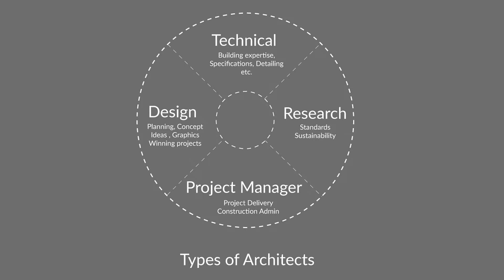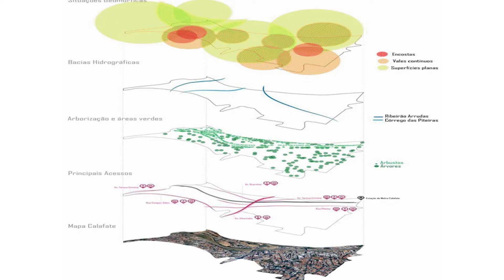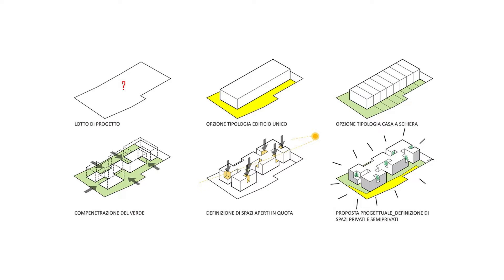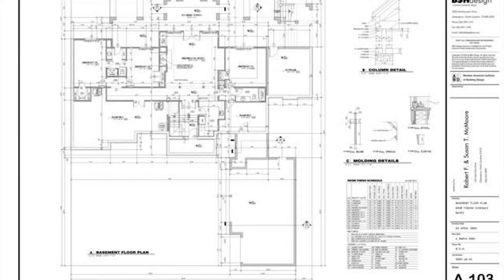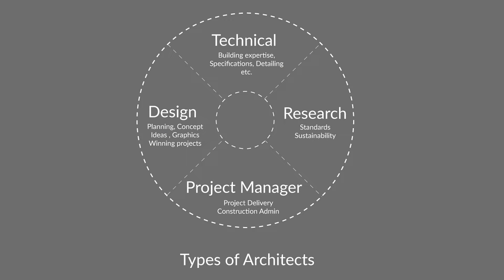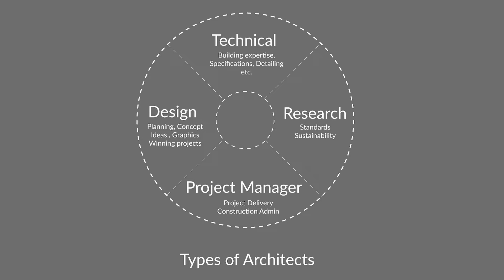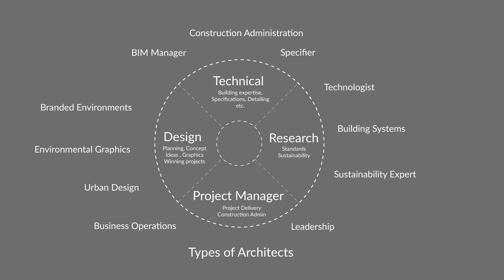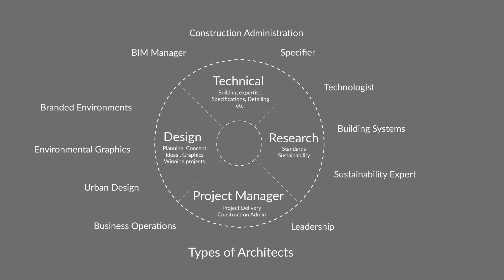04 The 4 types of Architects - What do they do?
Different types of architects.